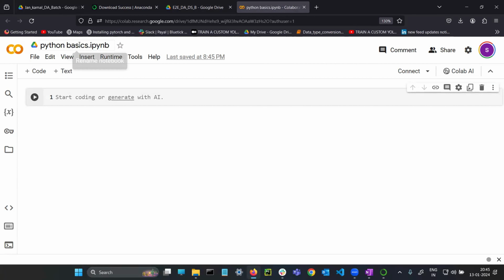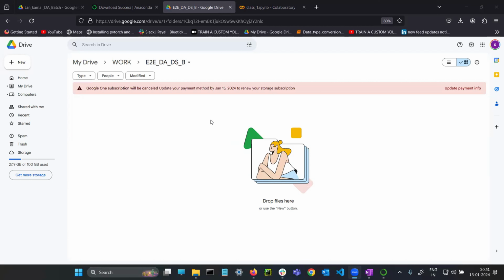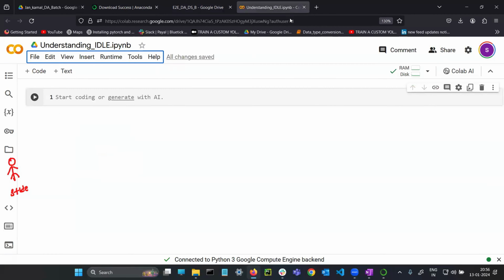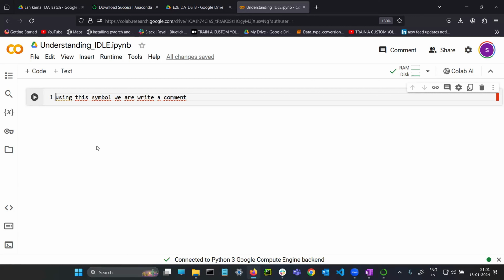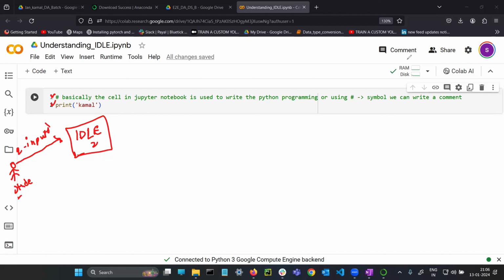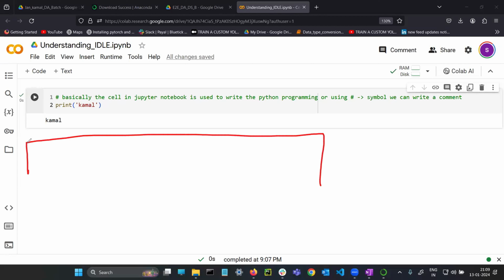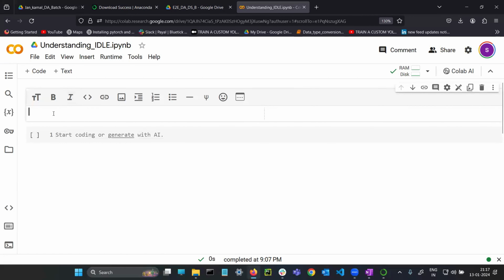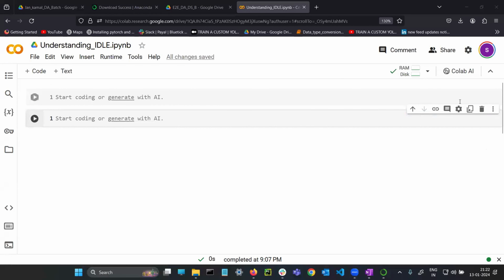Uncover the Secrets of Python IDLE - A Complete Guide | Education | Python Course | Learn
In this video, you will understand about Python IDLE in depth. From the basics to advanced tips and tricks, this comprehensive tutorial will equip you with the knowledge to master Python IDLE effortlessly.